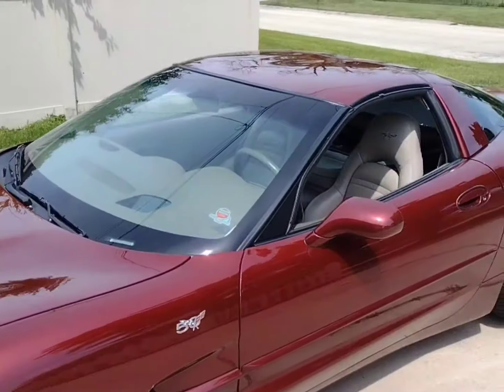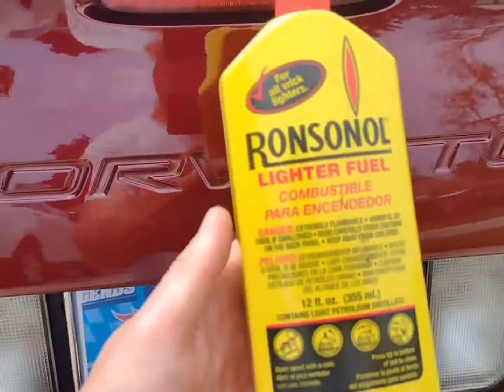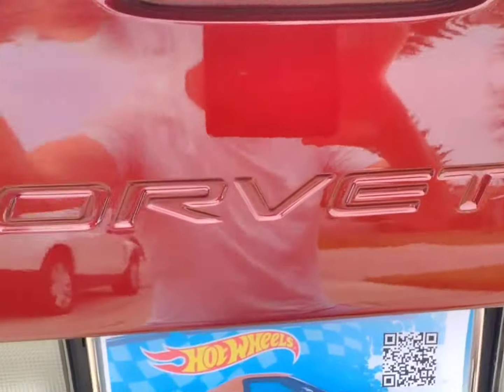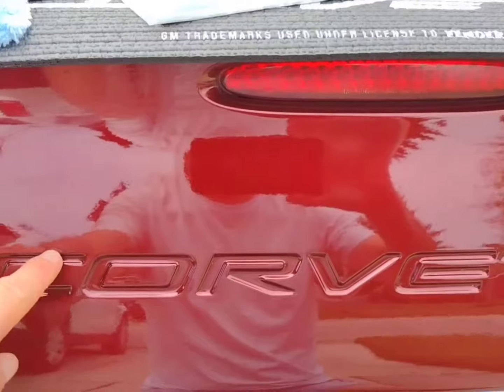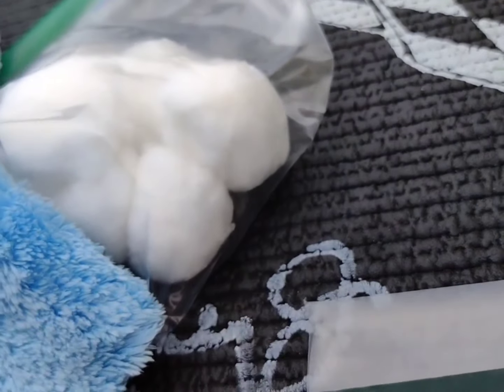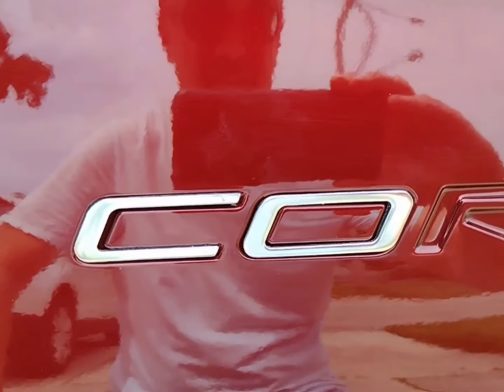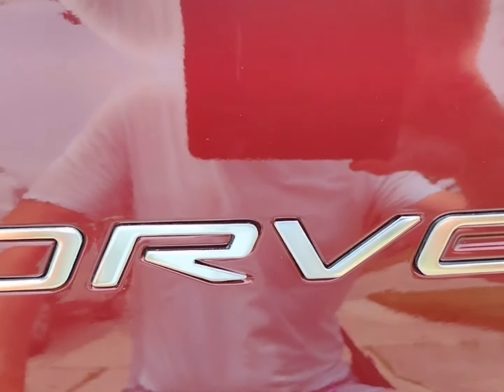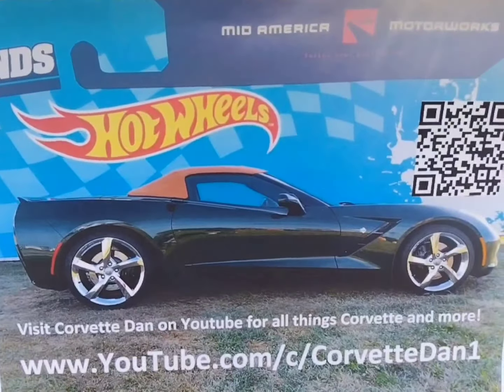C5 Corvette Appearance MODS: CUSTOM STAINLESS INSERTS @Corvette-Dan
Corvette Dan L.L.C. 2024